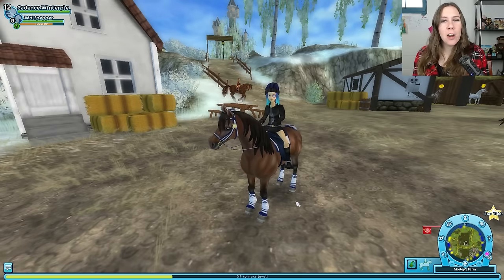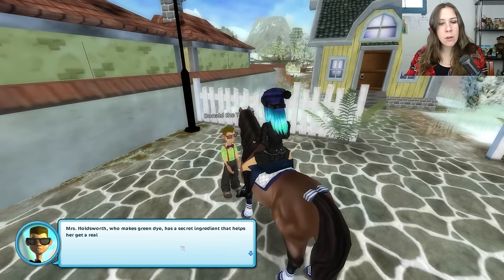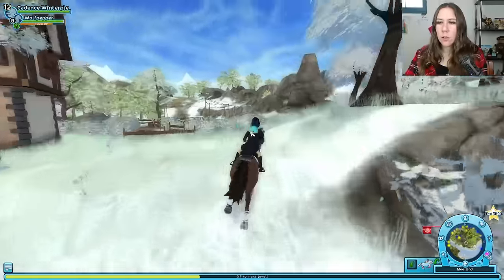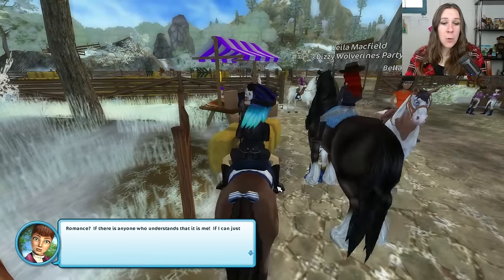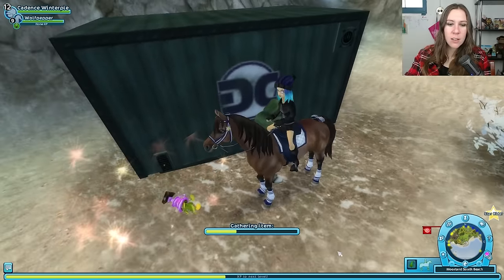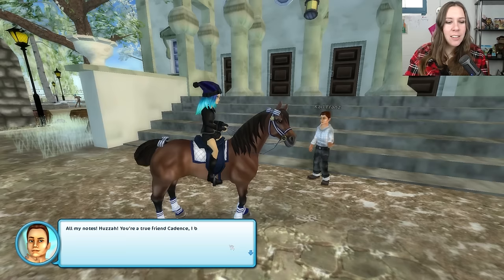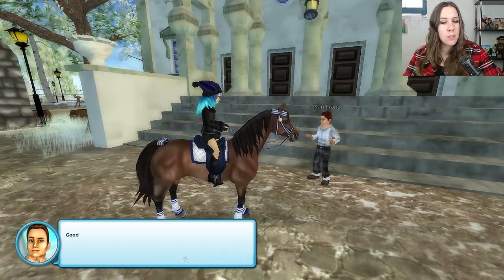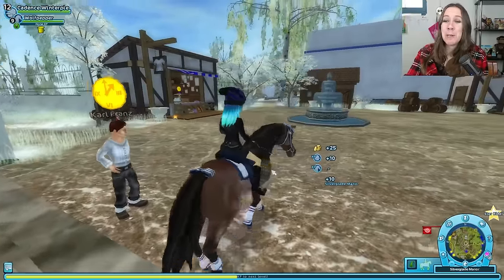Let's Play Star Stable #69 - Gondola Work & Karl Franz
We do a little more work on the Gondola and meet Karl Franz, the restaurateur! =D

SEND ME SOME MAIL:
Stacy Place